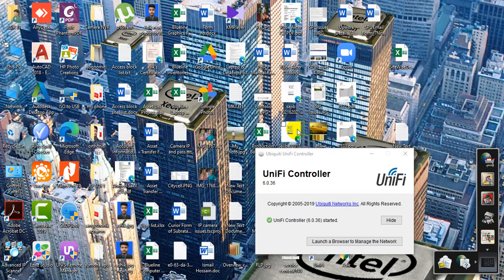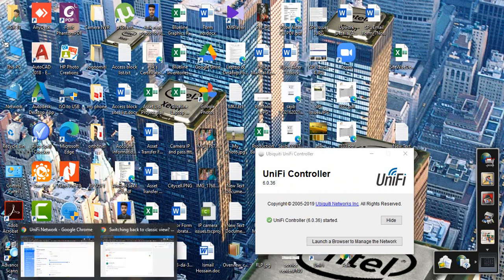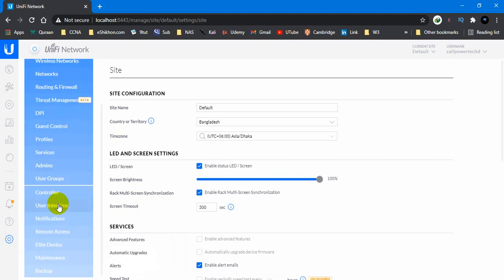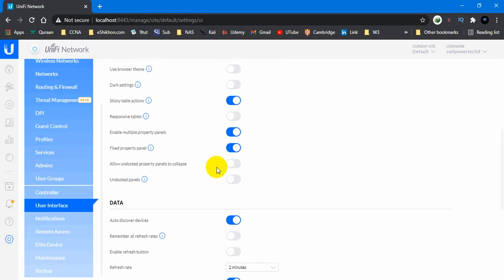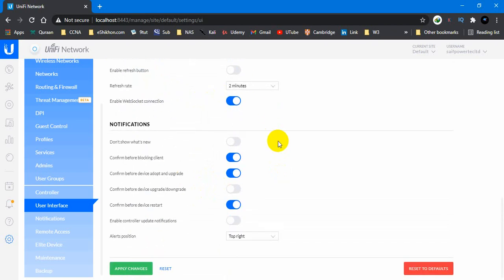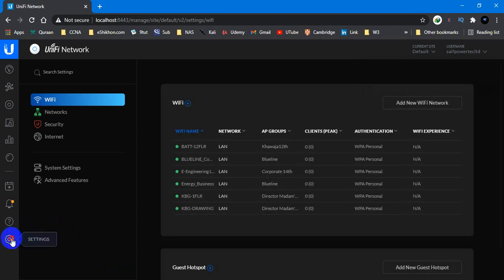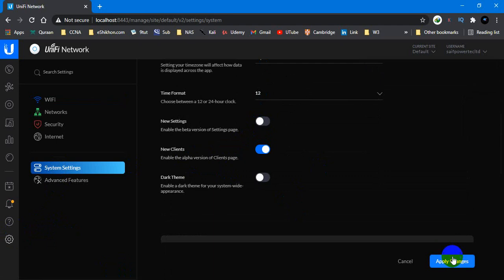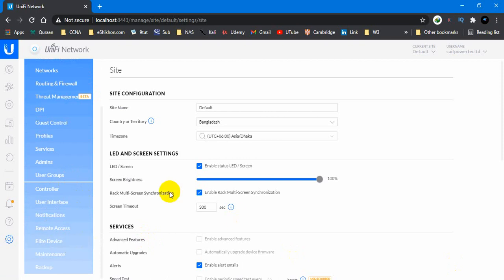How to enable classic or new settings on Unifi Ap Ac Pro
Unifi Ap Ac Pro is one of the smartest AP which gives perfection to the users. we do enjoy using classic mode rather than new interface. This video will give you pleasure to get the option to switch new or classic mode.